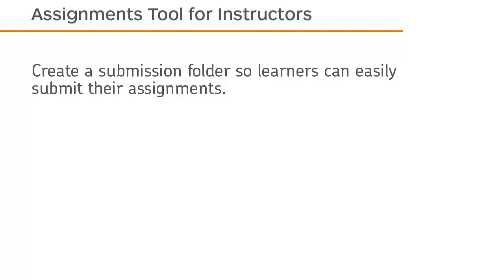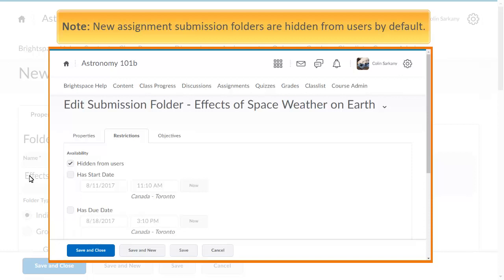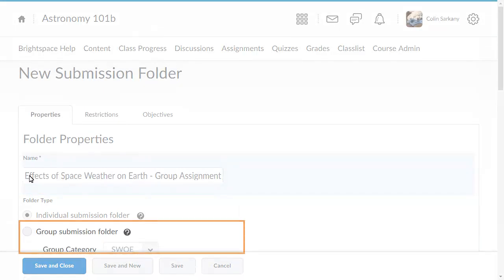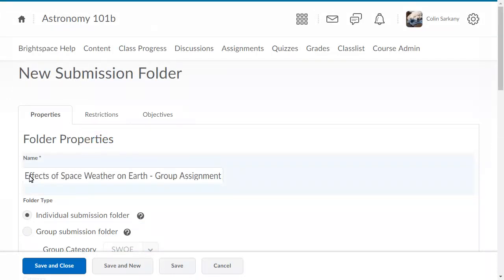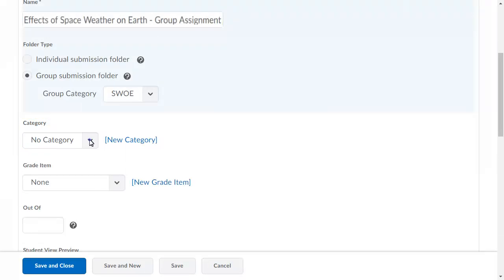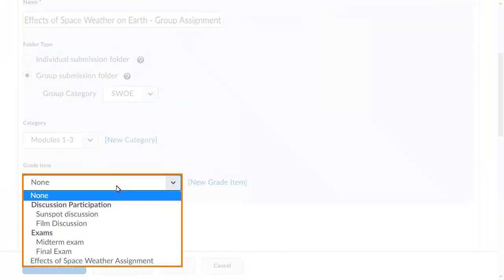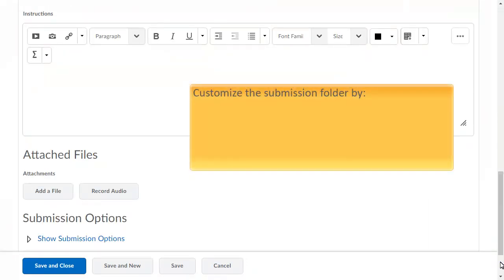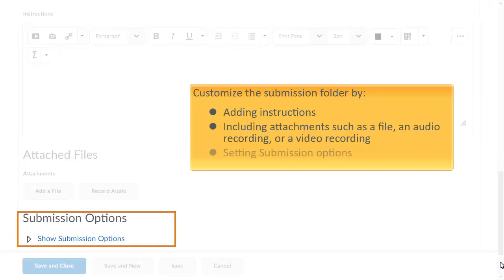Assignments (Dropbox) - Create a Submission Folder - Instructor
Thank you for visiting! This video has been updated.

This tutorial shows how to create a submission folder in the Assignments (Dropbox) tool in Brightspace Learning Environment.